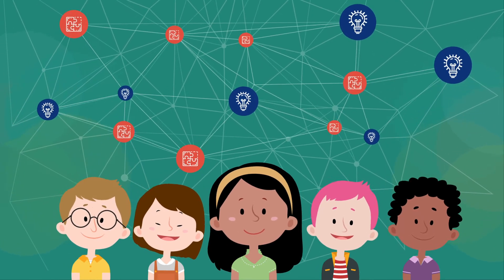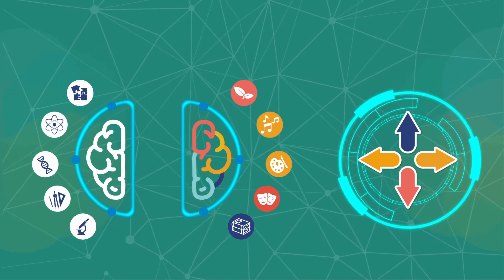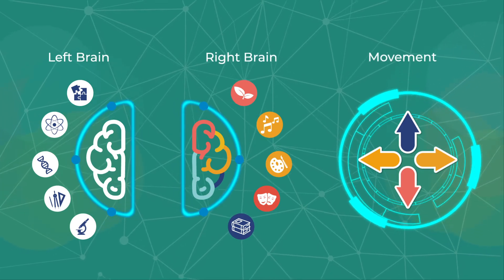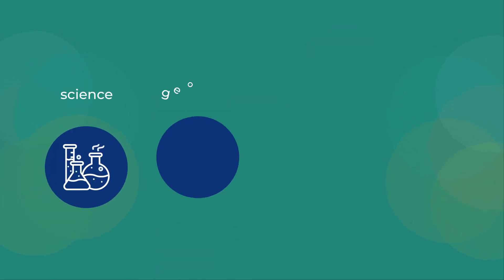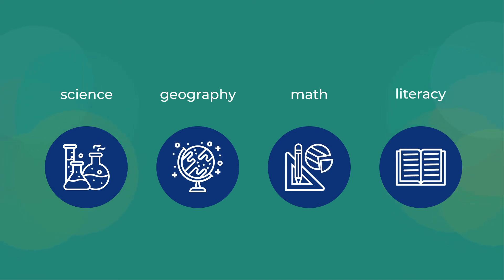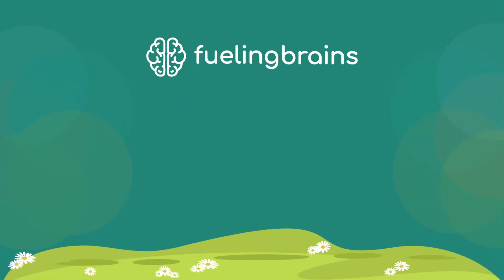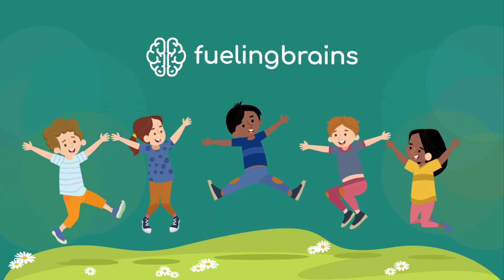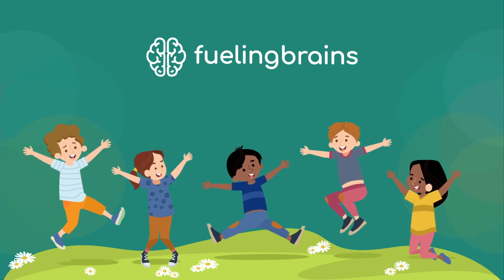Fueling Brains - The Left Brain Classes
The left part of our brain is the logical part that involves analytical and empirical aspects and to further develop it amongst our students, we draw inspiration from Dr. Maria Montessori’s philosophy for guiding children to develop their focus and concentration through the use of sensory absorption, hands-on materials, concrete concepts; which leads to the understanding of abstract theories and their application in real world situations.